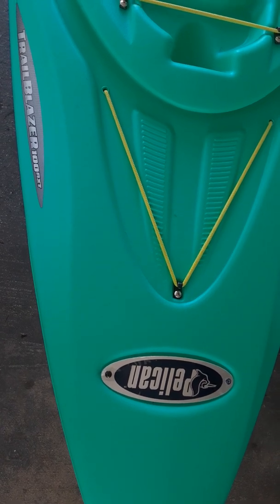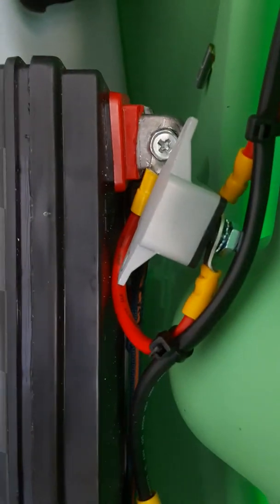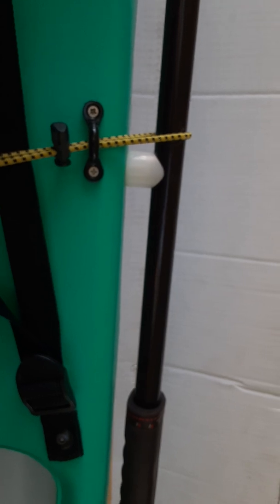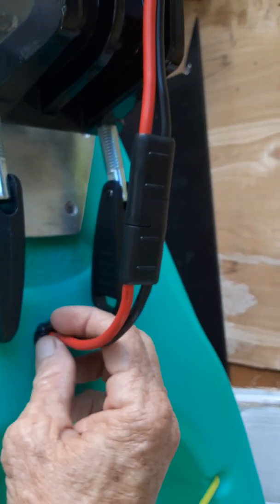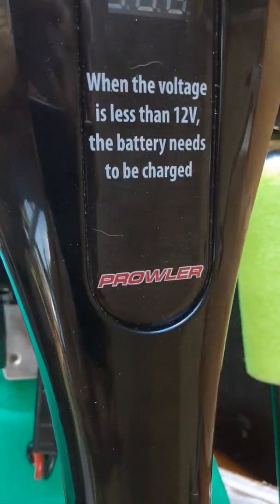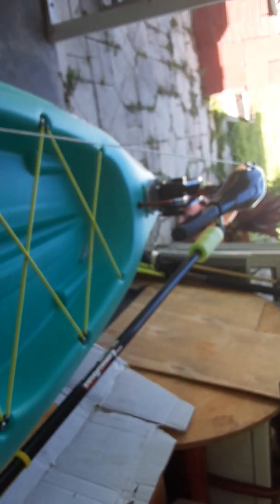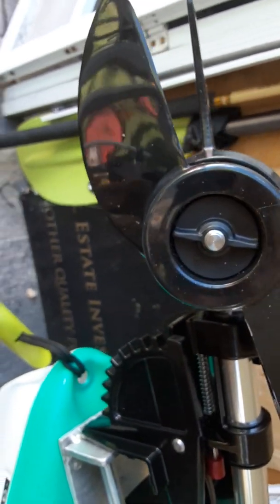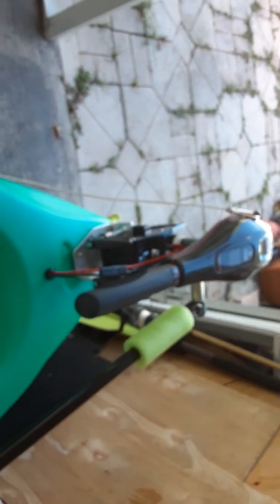Pelican nxt74lb.electric kayak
I'm done with Sue's ultimate electric fishing kayak,,we are waiting for the water quality in our area ( ft.myers,,sanibel island fl ,,red tide,,algae blooms ,we don't need it